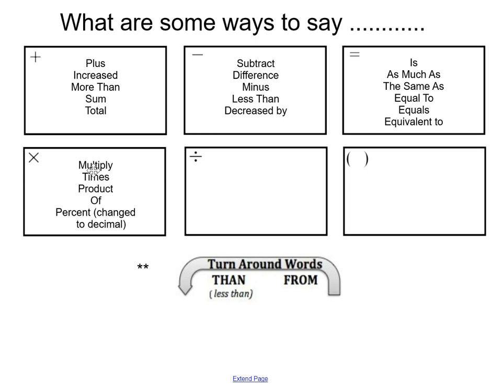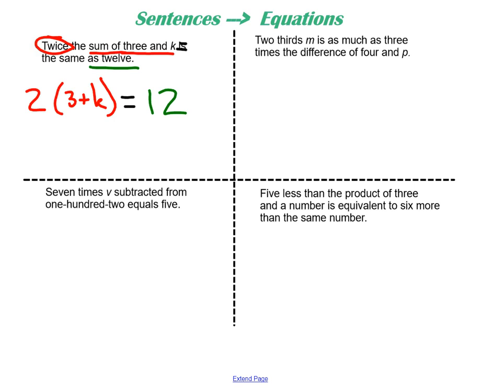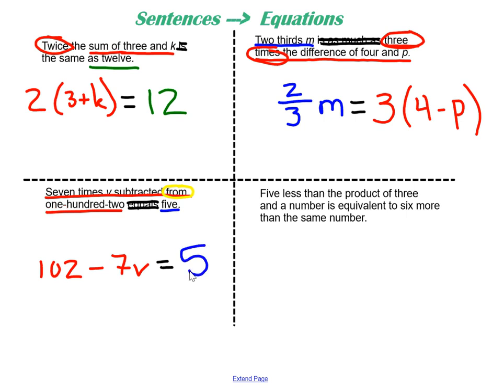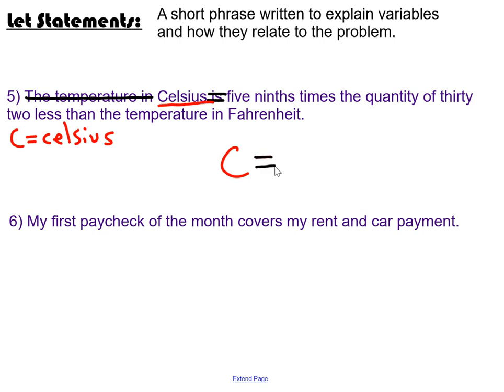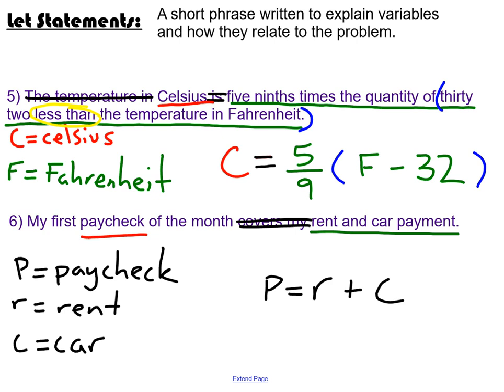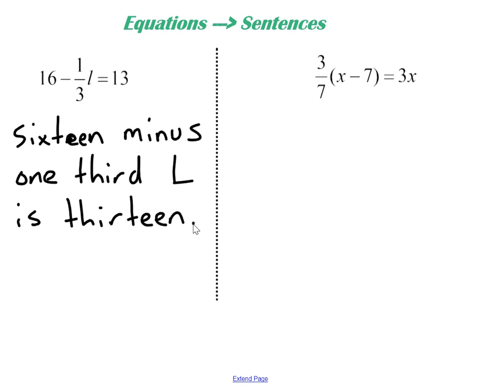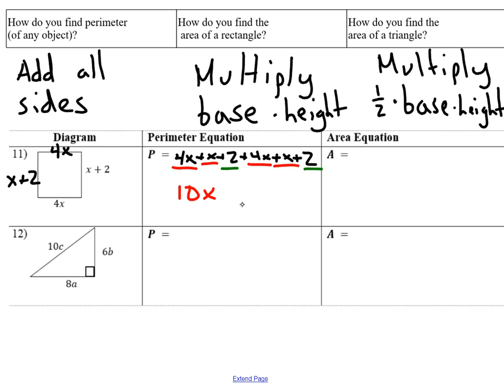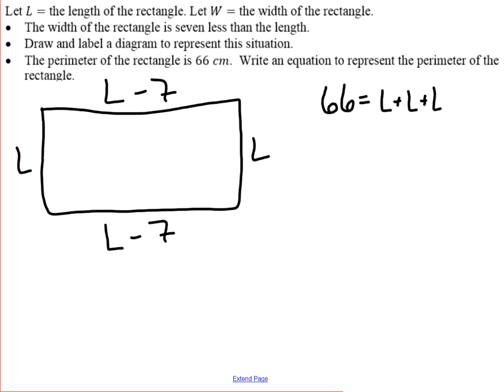Translating Equations and Expressions Notes